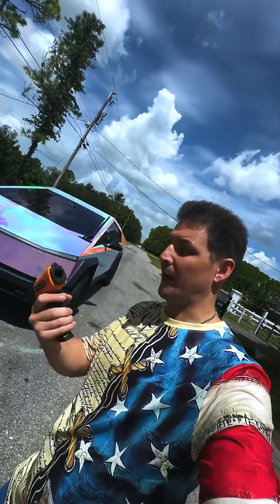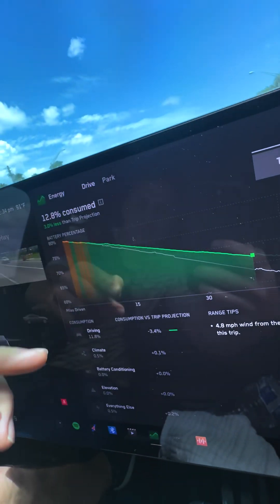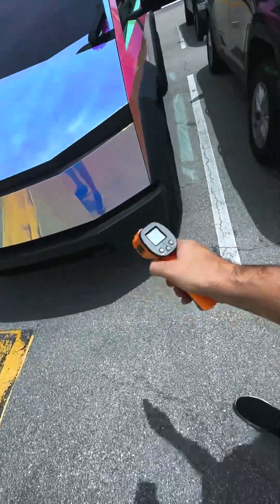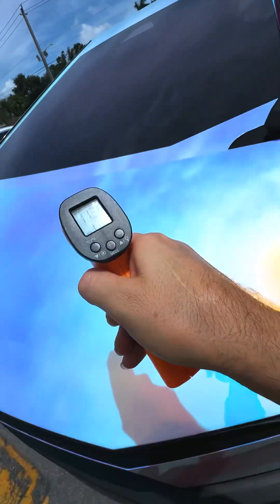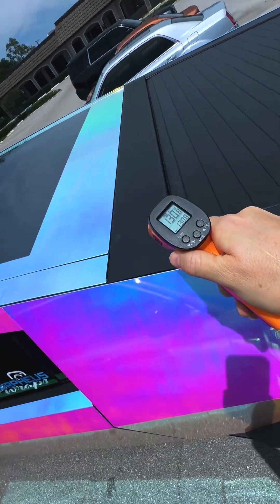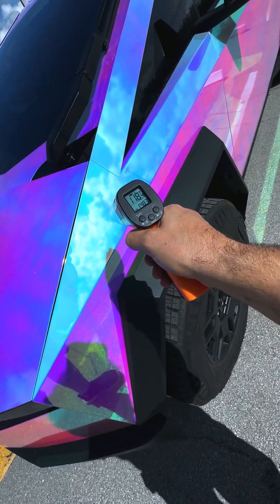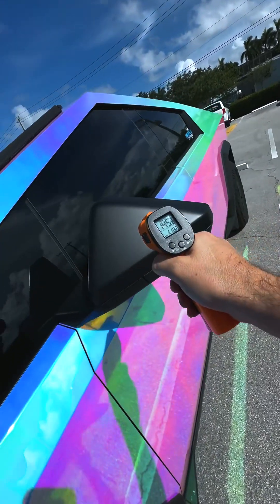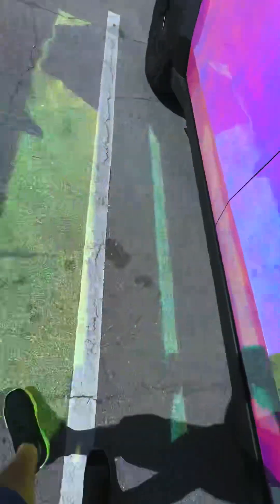Heat-Resistant Chrome Wrap Extends Range for Cybertruck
In our pursuit to enhance the durability of the Cybertruck, we at Morpheus Wraps from West Palm Beach have developed a remarkable chrome wrap combo that delivers exceptional heat resistance. It has always been our dream to test our innovative heat-deflecting chrome wrap on our very own Cybertruck. This wrap can withstand temperatures of up to 500 degrees and requires meticulous skill to apply, especially around edges and corners.

The secret to our success lies in the combination of our chrome wrap and PPF. The chrome layer helps keep the PPF cool, while the PPF maintains the chrome in pristine condition. Our goal was to cover as much surface area as possible, including the black sections of the windshield. The results have been outstanding: our Cybertruck remains cool throughout the day, even under the intense South Florida sun.